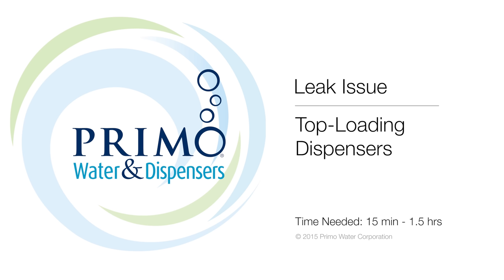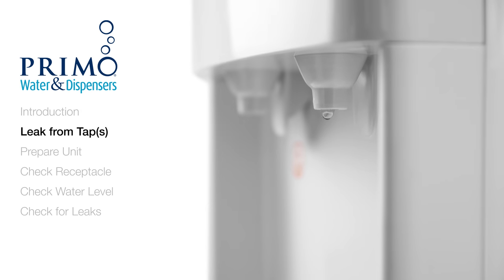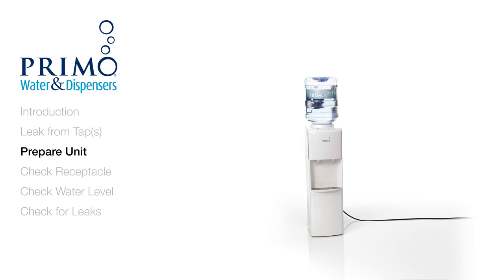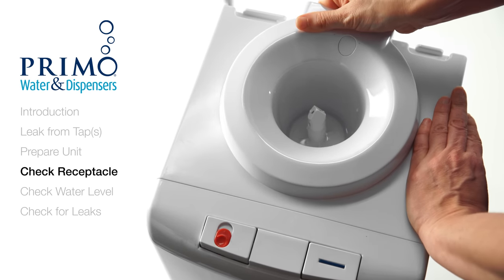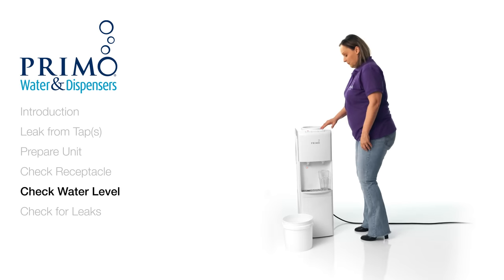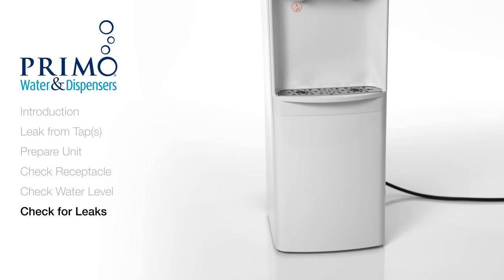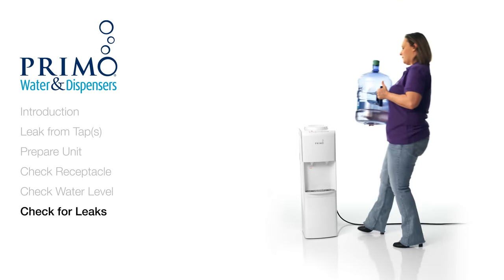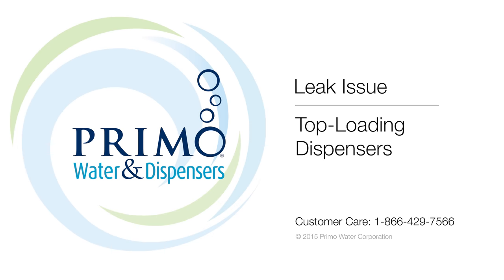Top Load Leak Issue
What to do if your Primo Water Dispenser is leaking.
Top Load Cleaning Instructions then select "Water Dispensers" on the right.